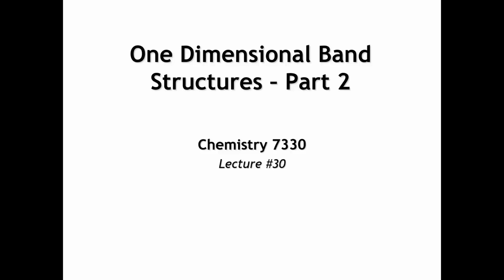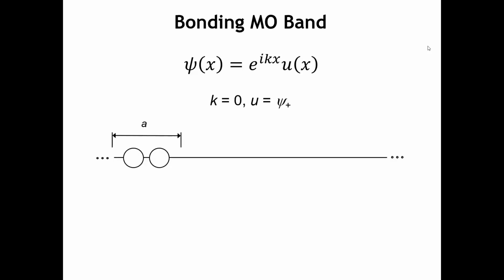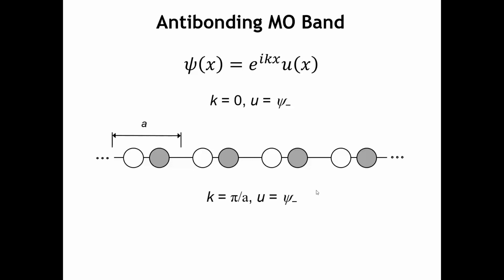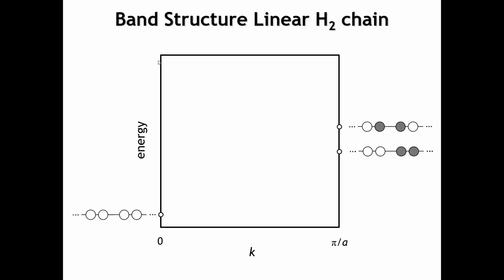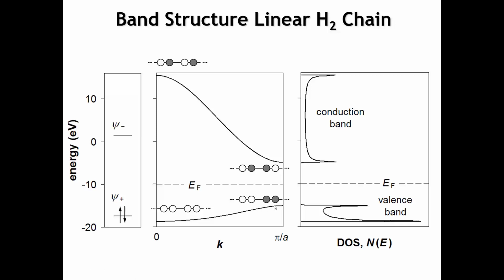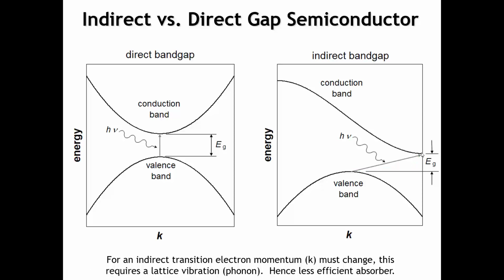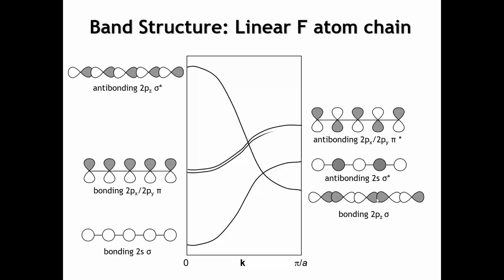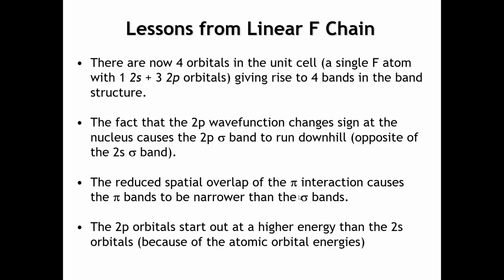Lecture 30 1D Band Structures Part 2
In this lecture we build and analyze the band structures of slightly more complex 1D- systems: H2 molecules and F atoms. This lecture was designed and delivered by Patrick Woodward for use in the course Solid State Chemistry (Chem 7330) at Ohio State University.